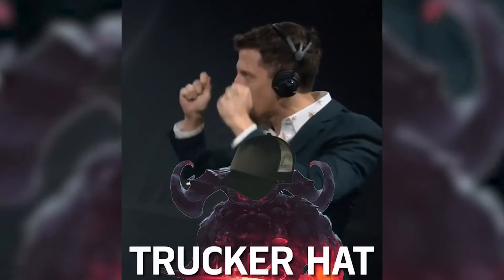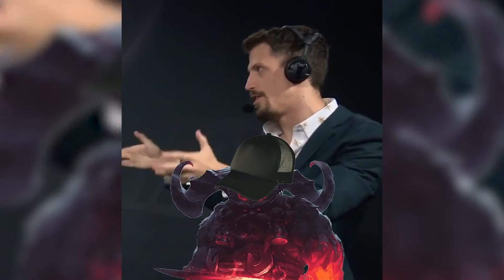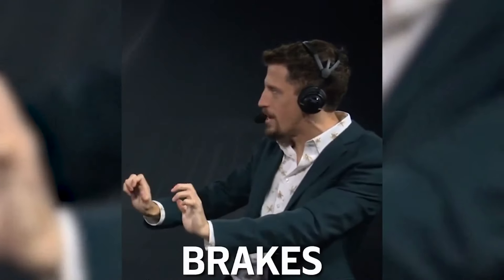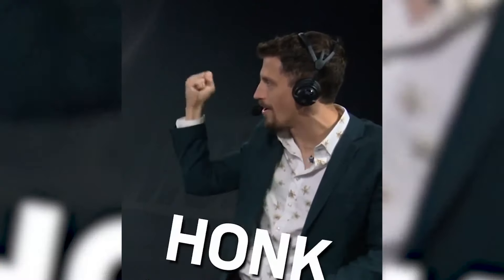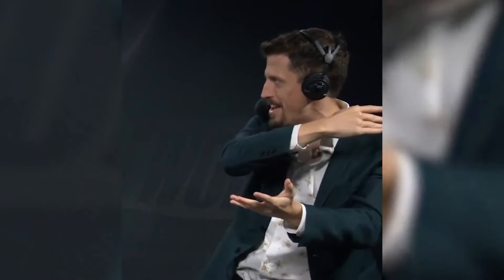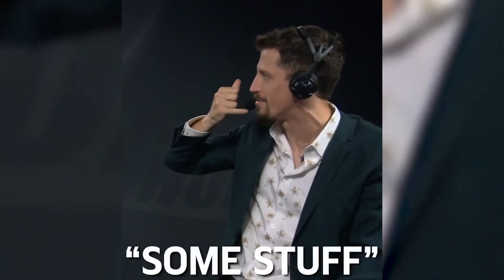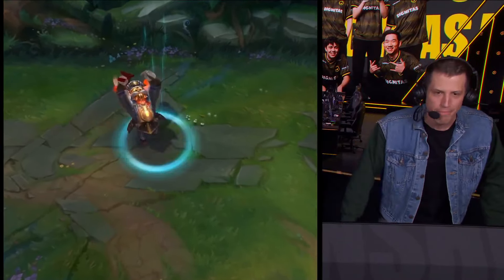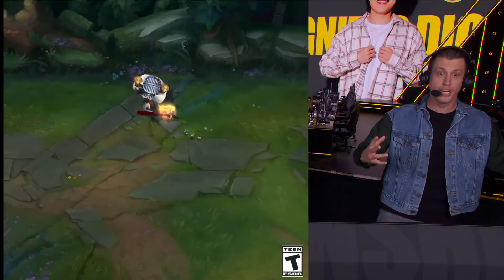NEW! Train Conductor Ornn | LCS Showcase | League of Legends